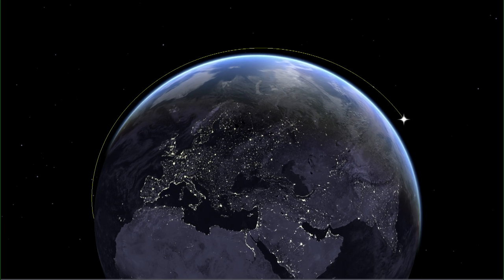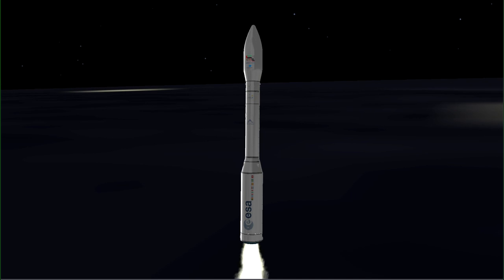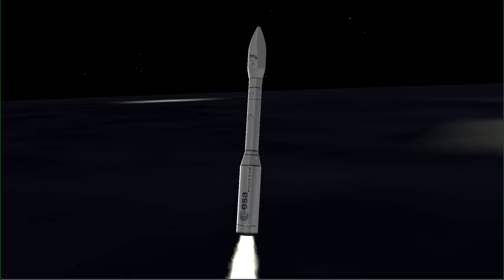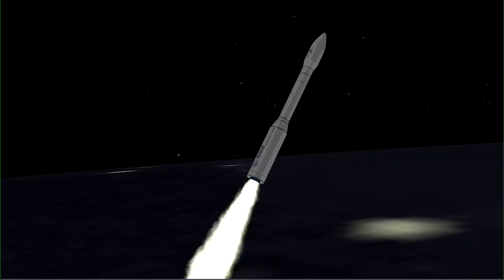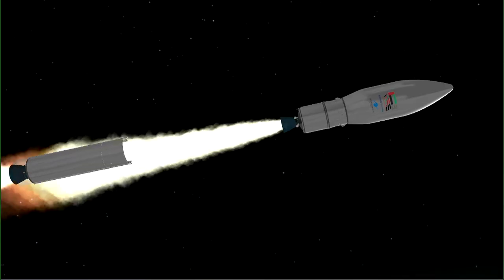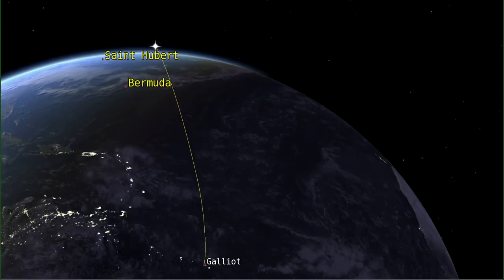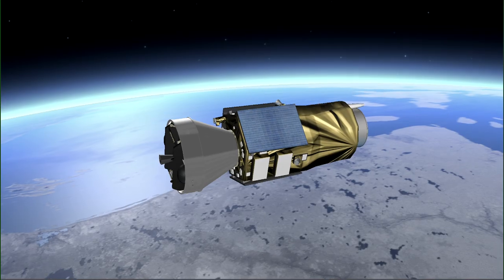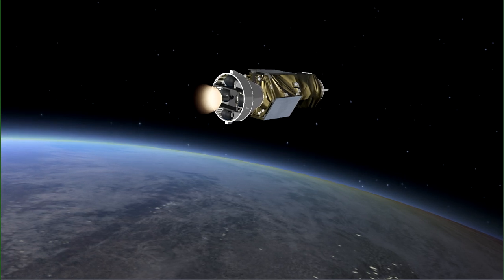Flight VV15 – FalconEye1 | Vega Mission Presentation | Arianespace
Kourou, French Guiana, July 7, 2019 – As high-altitude winds above the Guiana Space Center remain unfavorable, Arianespace has taken the decision not to attempt a launch on Sunday, July 7, 2019. The new target date will be announced as soon as possible based on the evolution of weather conditions.

The Vega launch vehicle and its FalconEye1 spacecraft payload are in stable and safe conditions.

For its sixth launch of the year, and the 15th Vega mission since this launcher began its career at the Guiana Space Center in 2012, Arianespace will orbit the FalconEye1 satellite.

This Earth observation satellite for the United Arab Emirates was developed by Airbus Defence and Space as prime contractor and Thales Alenia Space as co-prime.

Flight VV15 marks the 12th Earth observation mission for Vega, a versatile light launcher.

Payload
FalconEye1 Satellite
The FalconEye satellite is a high performance optical Earth-observation satellite system for the Armed Forces of the United Arab Emirates (UAEAF) manufactured by Airbus Defence and Space as prime contractor and Thales Alenia Space as co-prime.

The overall system is based on two identical satellites, FalconEye1 and FalconEye2, in Sun-synchronous orbit (SSO). Each satellite features an Earth observation payload, with very-high-resolution optical capabilities. It is equipped with a ground system for monitoring, receiving and processing the images.

Upon the system delivery, Emirati engineers will control and operate the spacecraft.

The FalconEye1 satellite, to be orbited by Flight VV15, will be the first space component of the system, and will have a dual use purpose: support the needs of UAE Armed Forces, and provide the commercial market with images.

It will weigh approximately 1,197 kg. at launch and will be raised to a heliosynchronous orbit at 611 kilometers.

FalconEye2 will be launched later this year, also utilizing a Vega vehicle.

As satellite prime contractor, Airbus Defence and Space was in charge of the satellite design, integration and tests, and supplied the platform.

FalconEye1 is the 131th Airbus Defence and Space satellite to be launched by Arianespace. There currently are 20 Airbus Defence and Space satellites in Arianespace’s backlog.

Thales Alenia Space, as co-prime, designed and supplied the Optical Instrument and the image chain. Arianespace had launched 159 satellites for the co-prime of this program, and there are seven additional Thales Alenia Space satellites in Arianespace’s order book.

The FalconEye program relies on a heritage from previous French national satellite programs, such as Pleiades.

Since its creation in 1980 as the world's first commercial space transportation company, Arianespace has led the launch services industry with many operational firsts and numerous record-setting missions.

► Arianespace is the world’s leading satellite launch company. Founded in 1980, it deploys a family of three launchers – Ariane, Soyuz and Vega – to meet the needs of commercial and government customers.